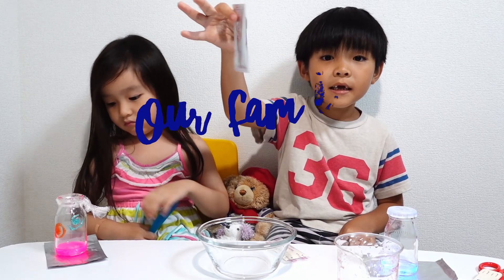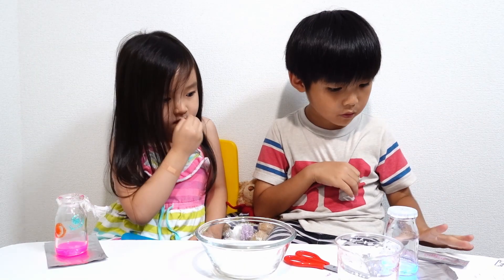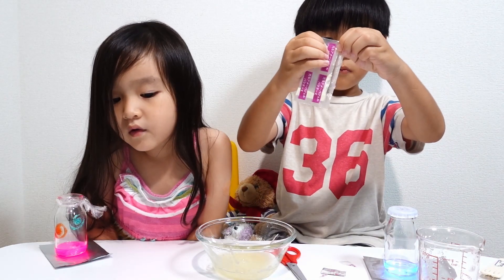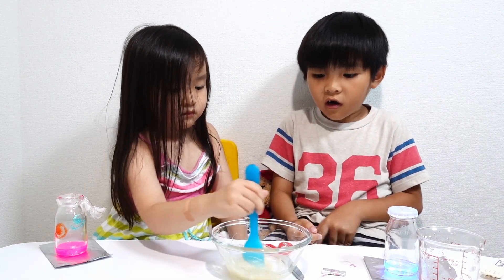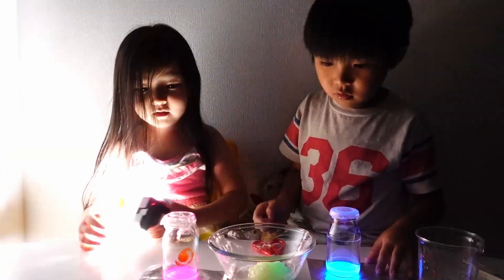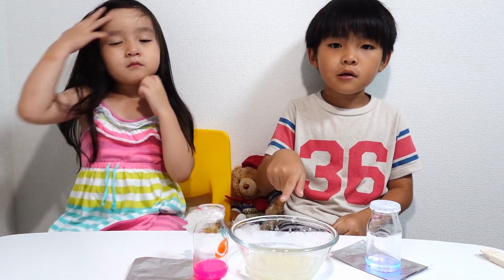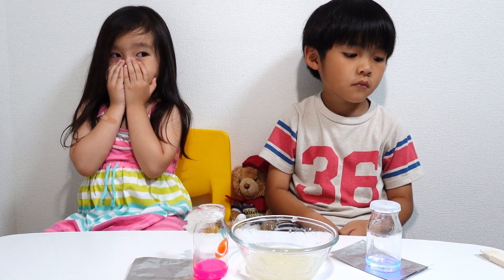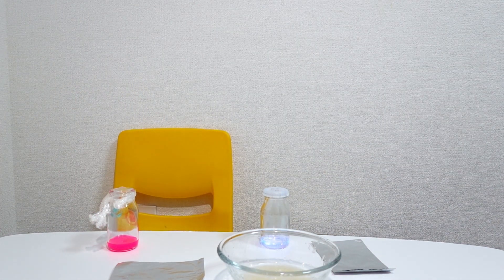Science Experiment | Glowing Slime | Unboxing Lumica Science Kit | Get MORE Subs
Have you ever wondered how glowing slime works? It can be a lot of fun to play!

There's a lot of DIY Glowing slime experiments online and the materials are quite simple too. However we found this LUMiCA Science Kit for only 150yen! So why not! 🤷🏼‍♀️

Kids had so much fun trying this!

About our channel:
Being a family of mixed races — Appa is Korean and Mama is Filipino-Chinese — our life in Japan is nothing short of ordinary! Mama is also working, while Appa gets to stay home with the kids most of the time. We can be seen as unconventional, but we get to work around this setup comfortably and happily! 😊

Join us as we go through different adventures, milestones, childhood experiences and embracing life here in Japan!